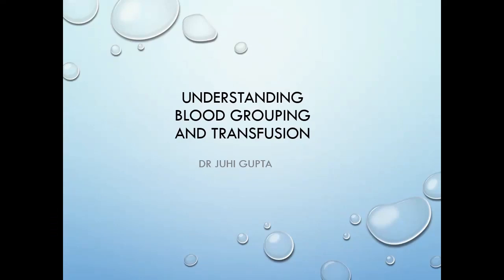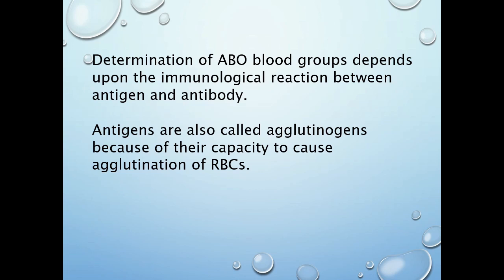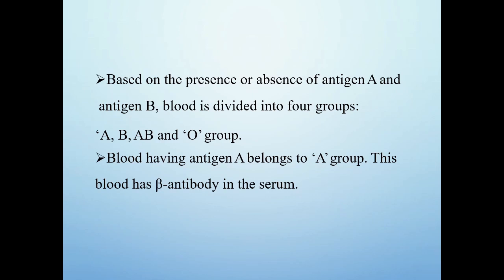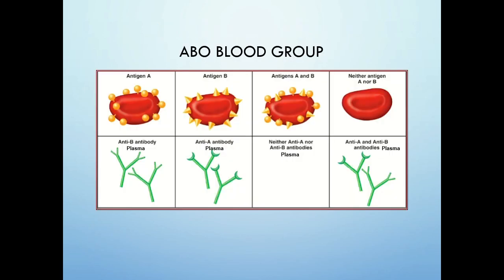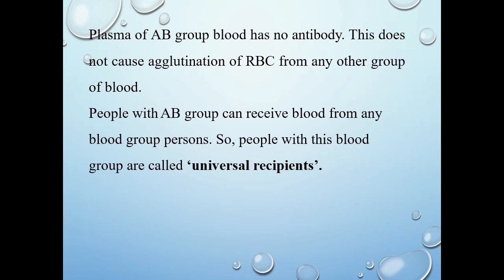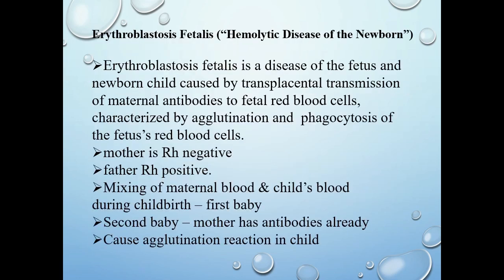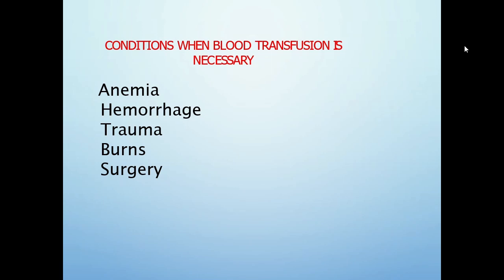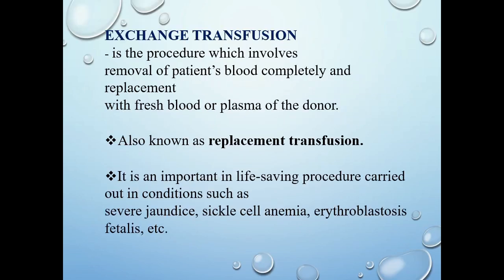Understanding Blood Grouping & Transfusion | Knowledge SPELL | Dr. Juhi Gupta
Understanding blood grouping & transfusion are all essential basics for all Medicos. here is a simplified approach.

0:00 music ♪
0:06 intro
1:09 ABO blood group system
2:46 Landsteiner rule
3:27 Blood group divisions
4:47 ABO blood group
7:34 erythroblastosis Fetalis
9:28 processing & testing of blood
10:01 conditions when blood transfusion is necessary
11:06 precautions before transfusion of blood
11:47 adverse effect of blood transfusion
12:06 exchange transfusion
14:13 how to connect!
14:22 thanks for watching!
missed any brainstorming discourse? don't worry, just a click away :
▬▬ ⁕ K N O W L E D G E    S P E L L ⁕  ▬▬

.▬▬ ⁕  R E L A T E D   P L A Y L I S T S ⁕  ▬▬